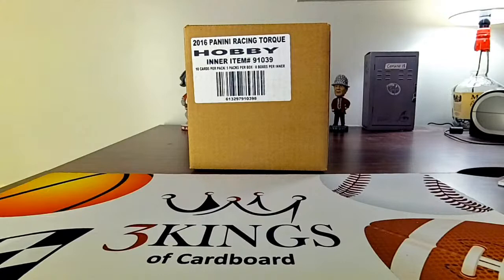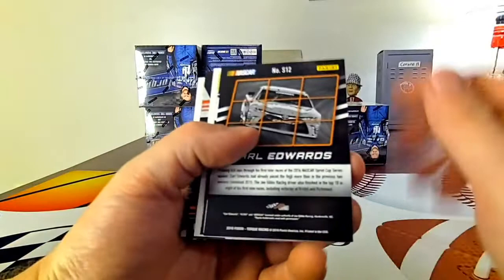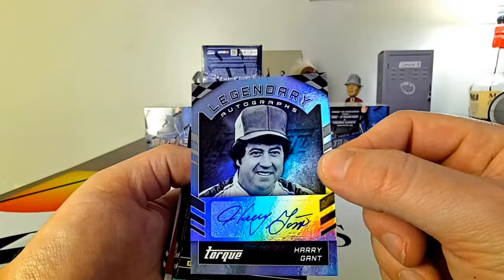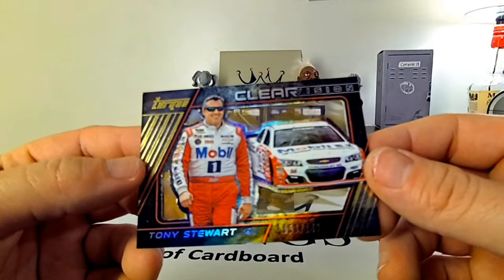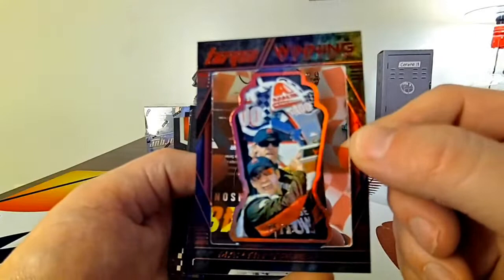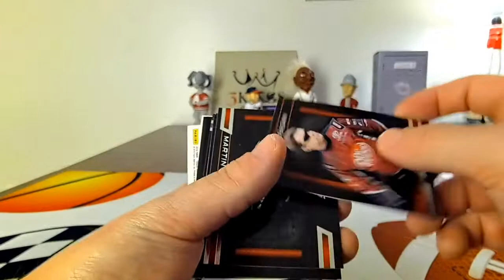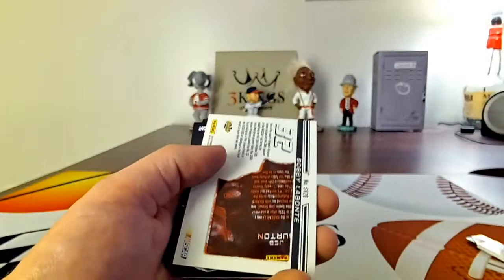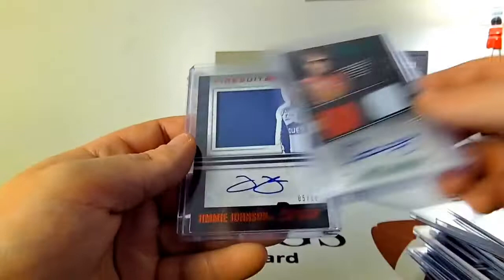03/10/22 - eBay - 9 PM CDT - 2016 Panini Torque Racing Inner Case Driver Break